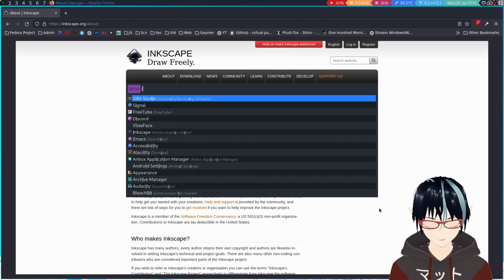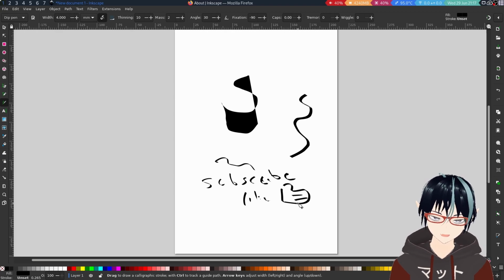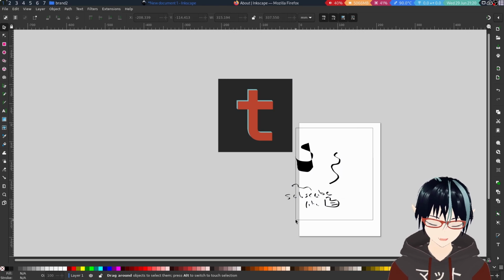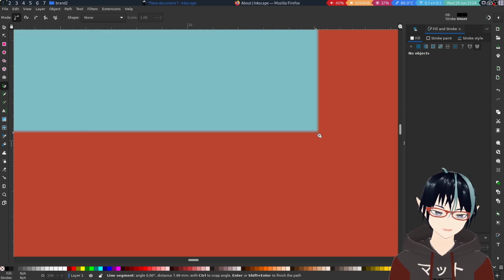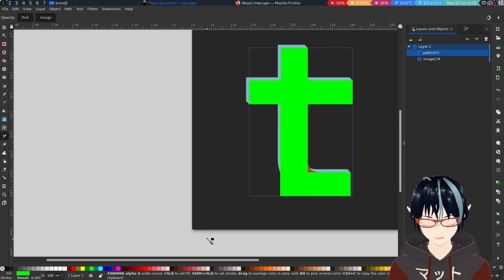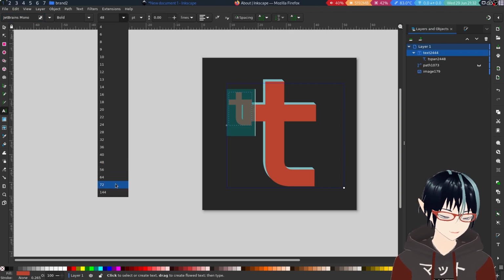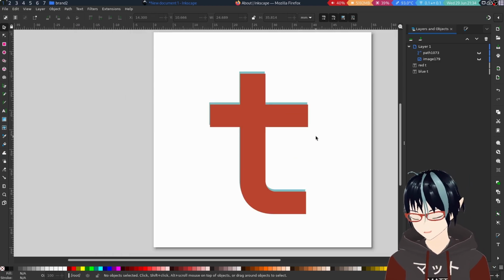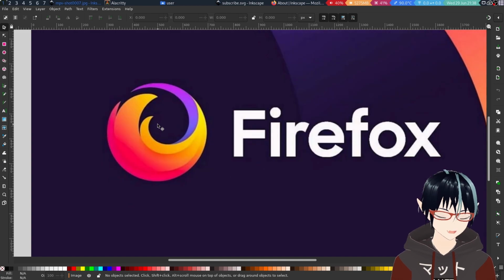DIY Logos & SVGs in Inkscape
A full in-depth beginners guide to Inkscape! Now you too can make your own 2D waifu come to laifu as a SVGfu!

Chapters:
0:00 Installing Inkscape
1:22 Setting Up Your Document
4:01 Converting Existing Pictures
9:17 Drawing Nodes/Lines
13:46 Adjusting Lines/Curves
16:17 Inserting Text
18:50 Exporting Your Work